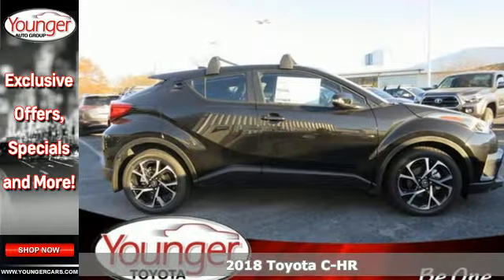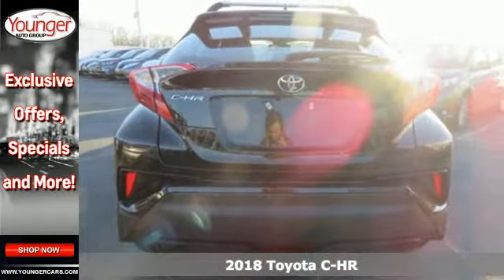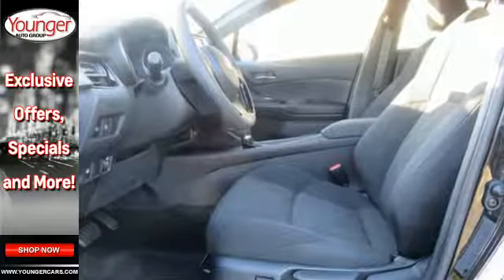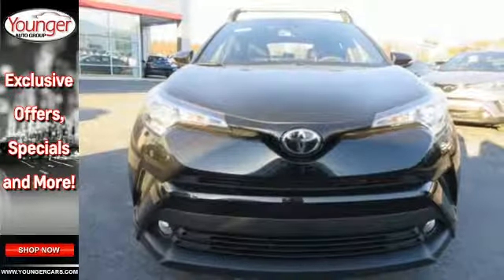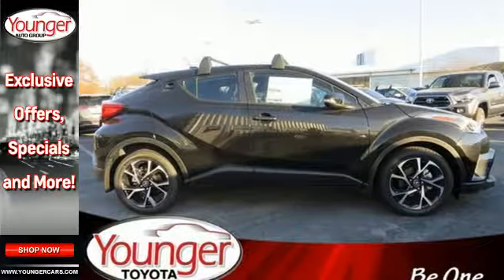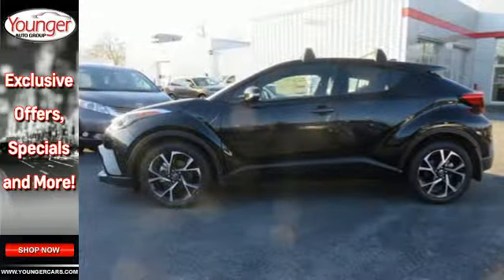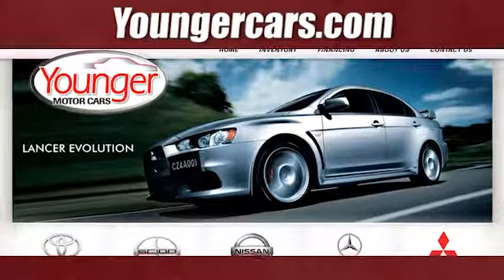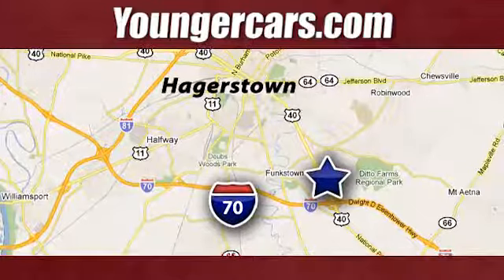New 2018 Toyota C-HR Frederick MD Hagerstown, WV V2660000 - SOLD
Year: 2018
Make: Toyota
Model: C-HR
Trim: XLE Premium
Engine: 4 Cyl. 2.0 L
Transmission: Variable
Color: Black Sand Pearl
Stock #: V2660000
VIN: NMTKHMBX4JR035835
Distinctive style meets rebellious spirit in the first-ever Toyota C-HR. Uniquely expressive, C-HRa€TMs precision-cut lines let it shine from every angle. Standard halogen headlights with unique cluster LED Daytime Running Lights, plus a head-turning set of artfully sculpted taillights, highlight C-HRa€TMs edgy look and feel. Inside you'll be greeted with dual zone automatic climate control and a soft-touch, leather trimmed steering wheel and satin-plated shift knob. The 60/40 split rear seats fold down for up to 36.4 cu. ft. of cargo space. Powering the C-HR is a lively 2.0L inline 4-cylinder Dynamic Force Engine with Toyotaa€TMs advanced Valvematic technology. Designed to give you an optimal blend of handling performance and fuel economy, C-HR provides a manufacturer-estimated 27/31 mpg. The Continuously Variable Transmission with intelligence and Shift Mode allow you to keep it in Drive and it does all the work, giving you a smooth and efficient drive. And for those times when you want to take more control, its Sequential Shiftmatic Mode lets you manually shift between seven virtual gears. The standard AM/FM radio, Aha Radio app with over 100,000 stations, iPod connectivity, Bluetooth wireless technology with streaming connectivity, and six speakers help ensure you always have the perfect soundtrack. And thanks to the standard high-resolution 7-in. touch-screen, all of your go-to apps are just a tap away. The C-HR comes with Standard Toyota Safety Sense P which includes Full-Speed Range Dynamic Radar Cruise Control, Pre-Collision System with Pedestrian Detection, Lane Departure Alert with Steering Assist and Automatic High Beams. Other available safety features include Blind Spot Monitor and Rear Cross-Traffic Alert.

Be One!

Address:
1945 Dual Highway